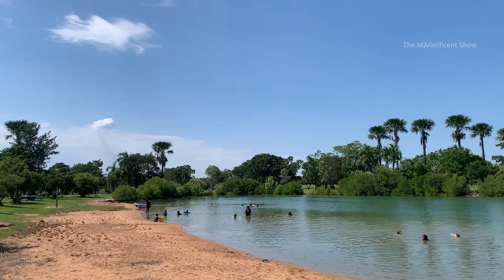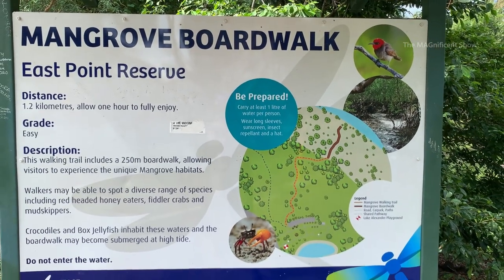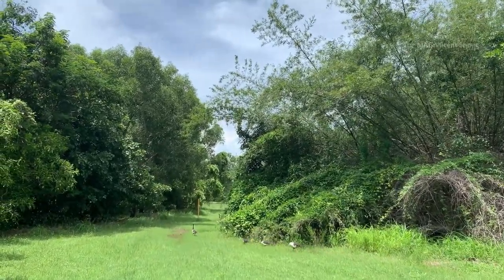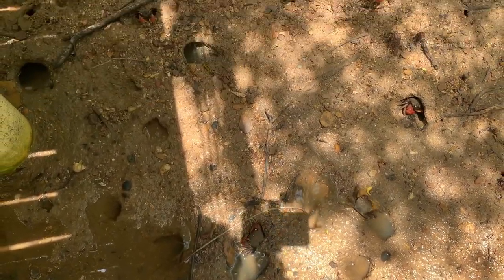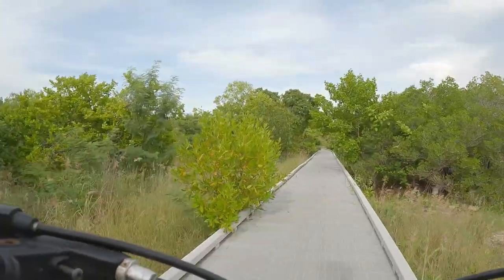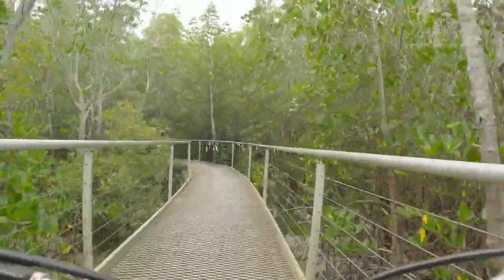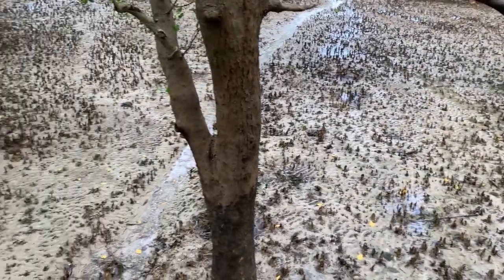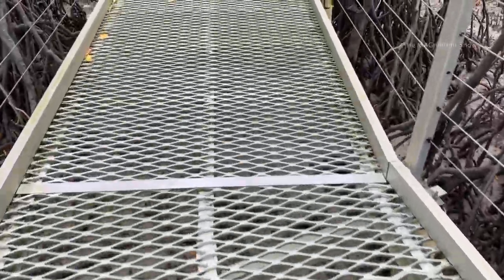Cycling through a dangerous Mangrove trail in Australia / Darwin, NT / The MAGnificent Show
Hi Everyone!

This video was filmed in “East Point Reserve” in Northern Territory, Australia. I filmed Off road cycling in a mangrove trail I have also covered the interesting places, creatures and features in that trail in this video.